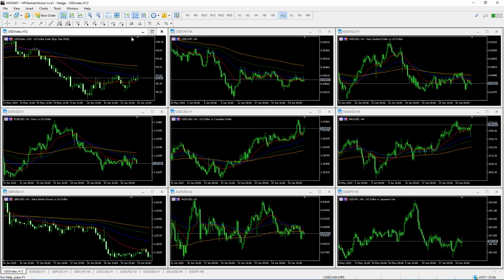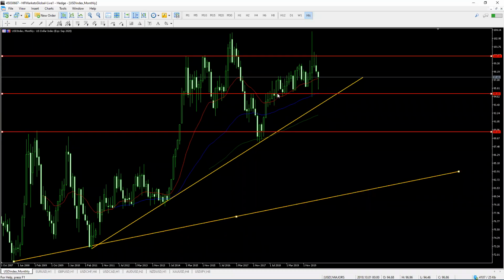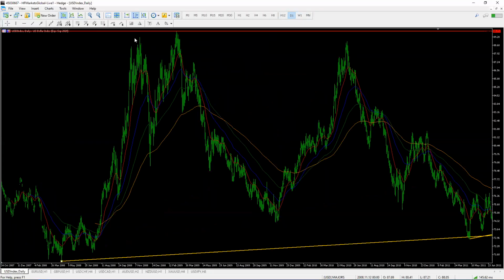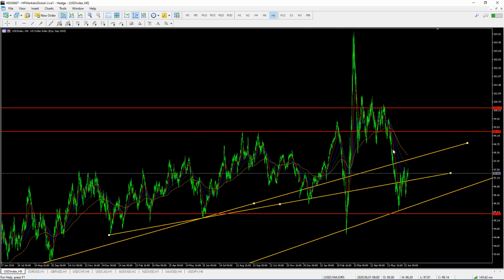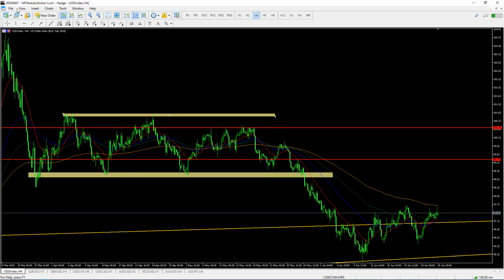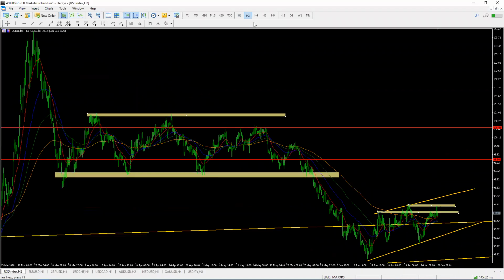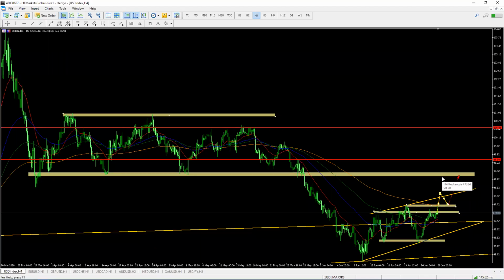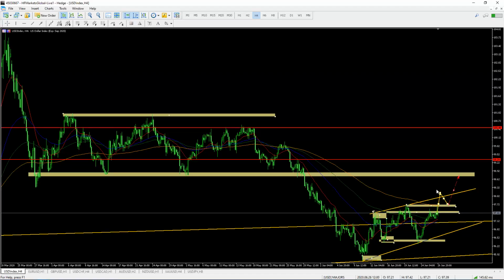Video 19 : Introduction to Market Analysis in Forex Trading.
19. We will look at Market Analysis and basics of how to do it. and approaching the market.